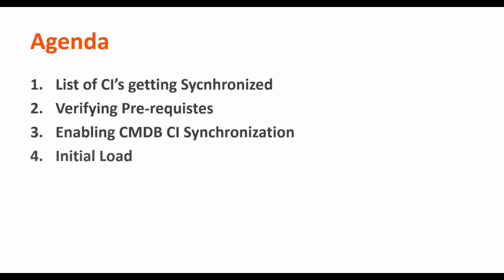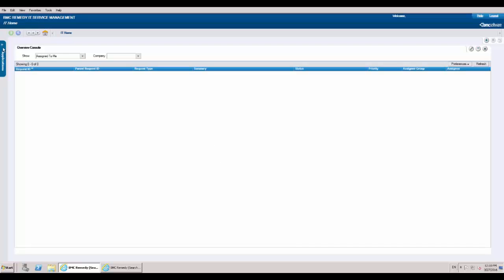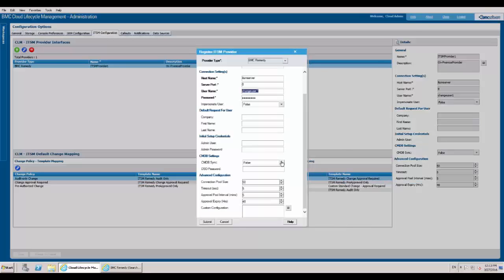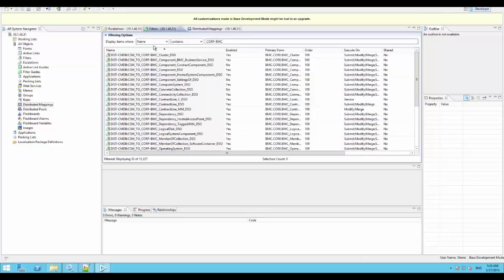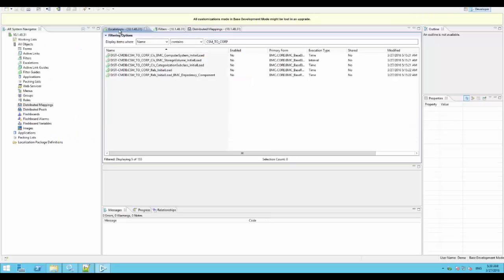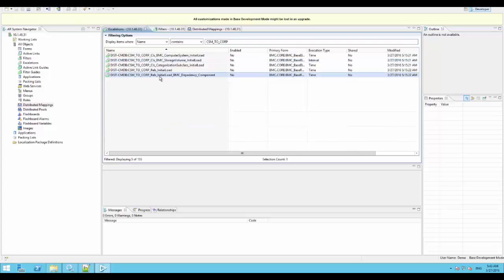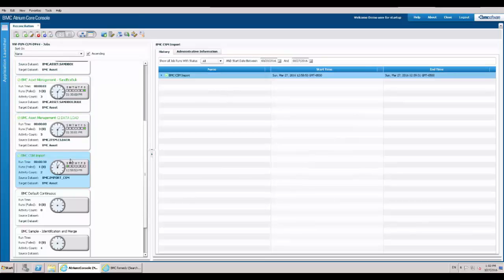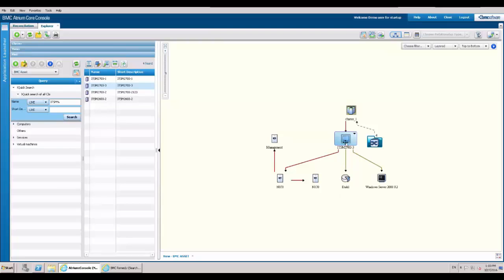CLM: Enabling CMDB CI Synchronization with a BMC Remedy ITSM Integration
This video describes how to enable CMDB CI synchronization in the ITSM provider registered in BMC Cloud Lifecycle Management. For more information on this topic, see the BMC Online Documentation Portal